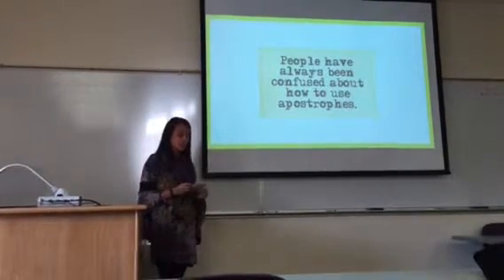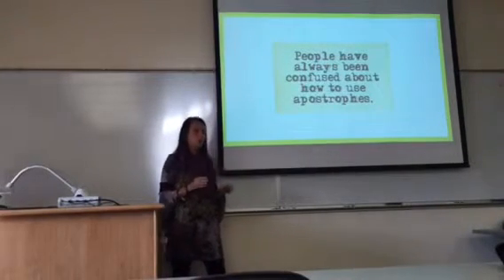The Imposter and/ Apostrophe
This is a presentation that I gave for my Rhetorical Grammar course at the University of Mount Union.